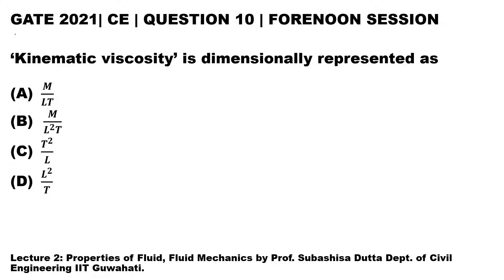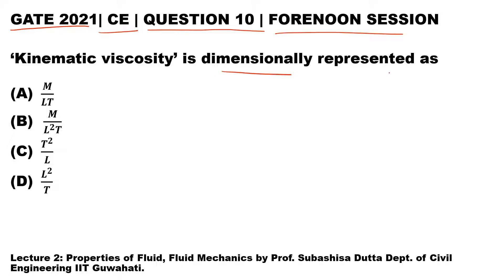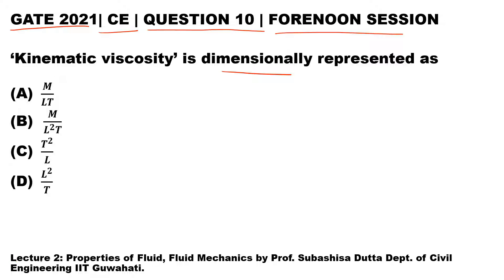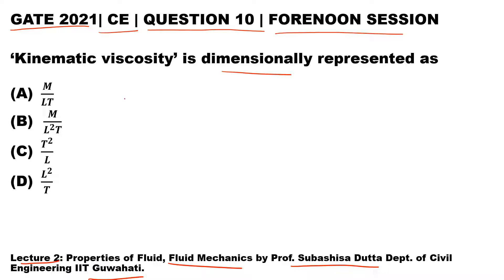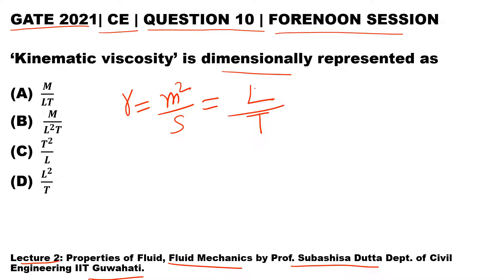Q 10 CE 2021 S1